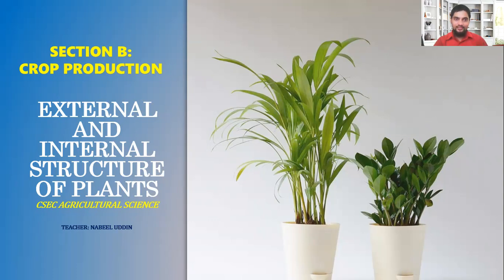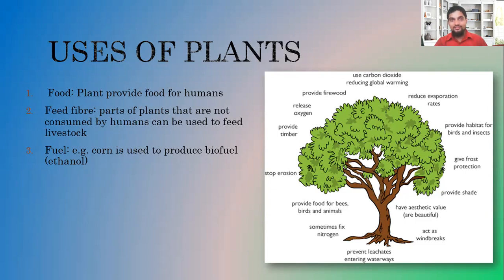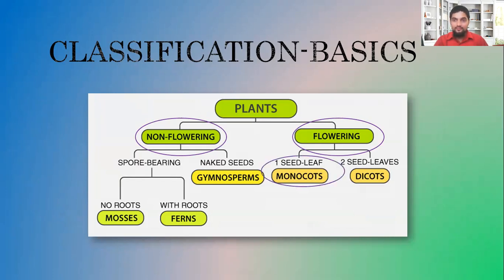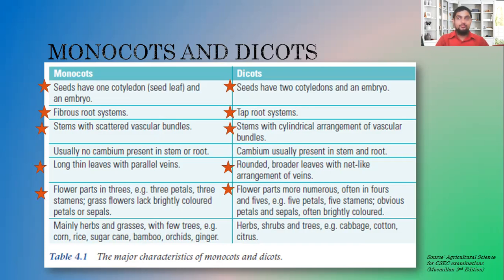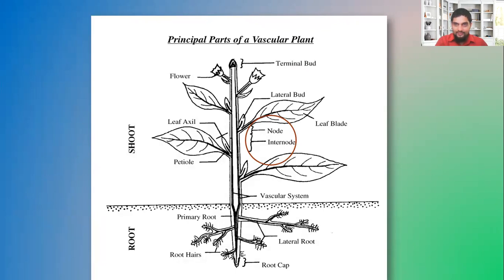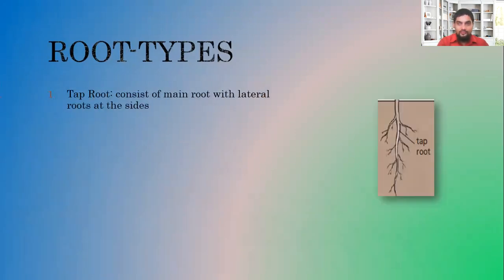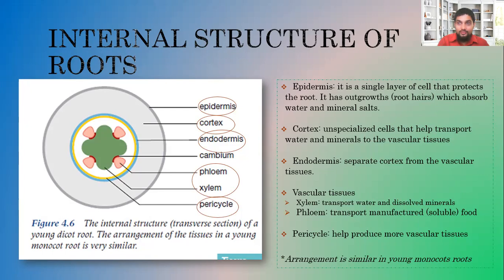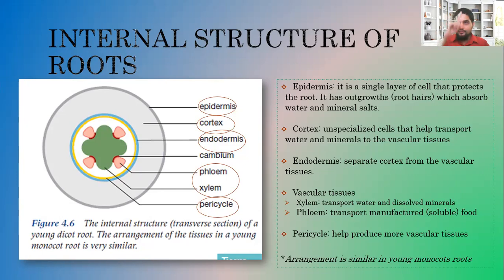Internal and External Structure of Plants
After this lesson, students should be able to
-State the uses of plants
-Compare monocots and dicots
- draw and identify internal structures of dicot stem and roots

*This lesson was prepared for TMSS Grade 10 Students, due to the closure of schools because of COVID-19